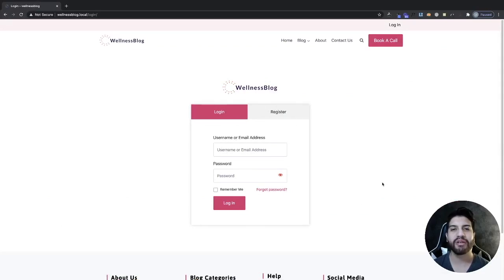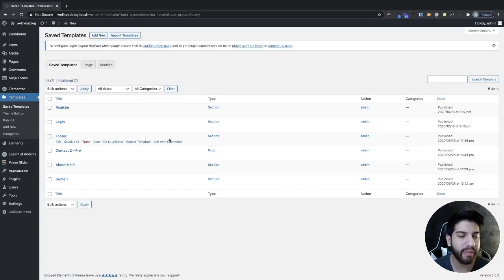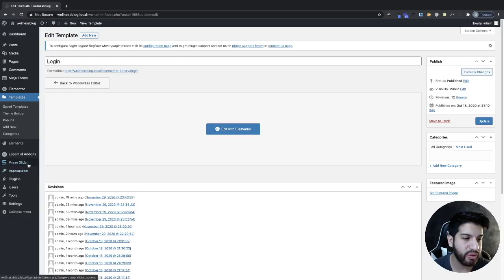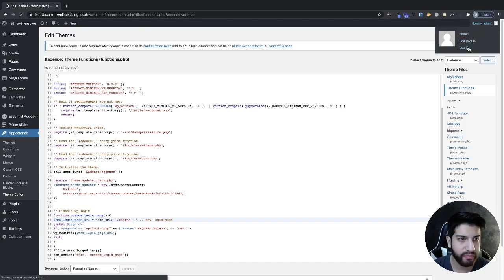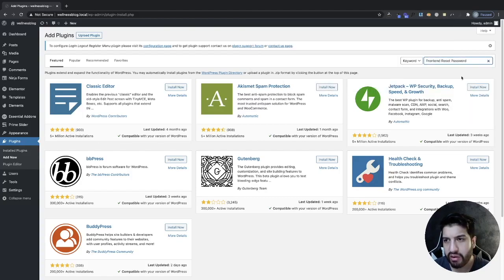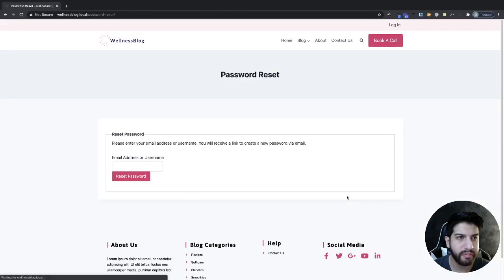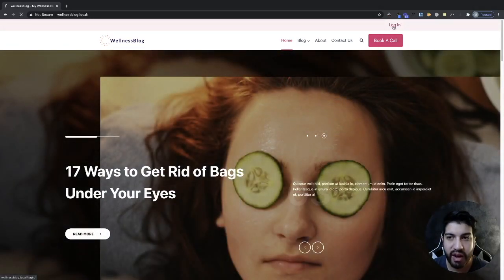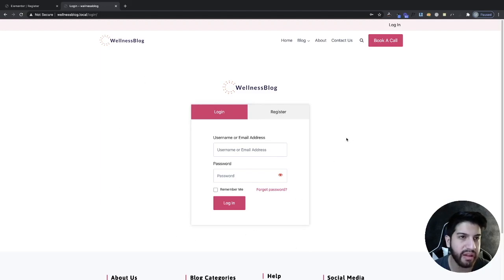How To Fix Custom Login Form Issues On Wordpress Or Elementor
learn how to fix some login issues for your custom login form

Plugins:
Frontend Reset Password